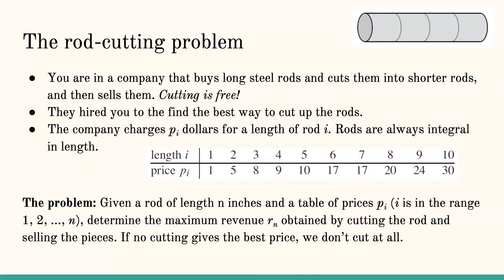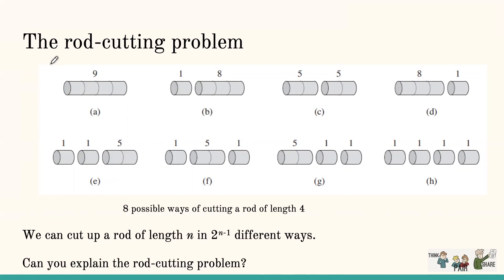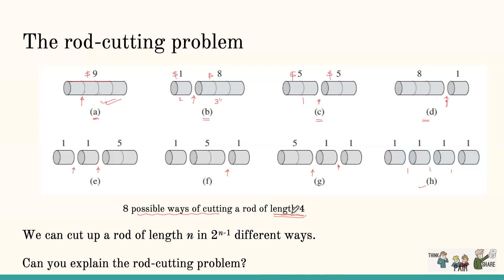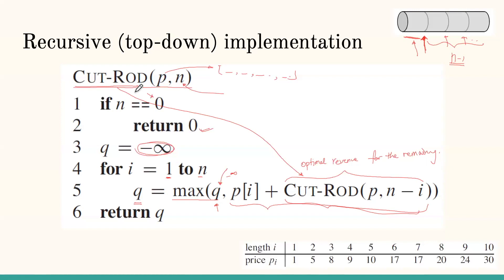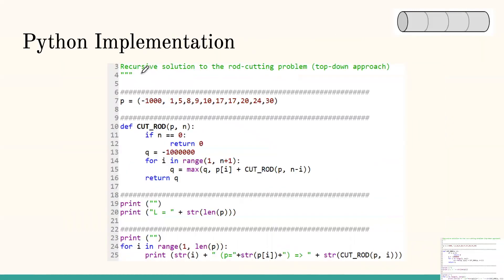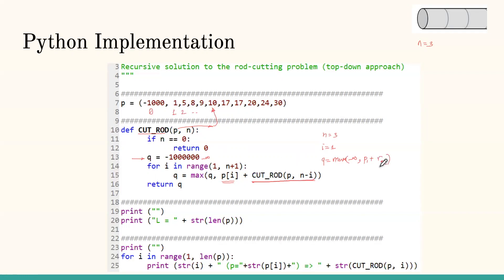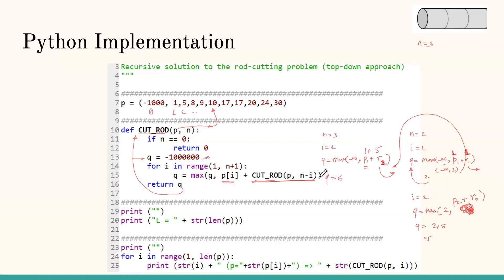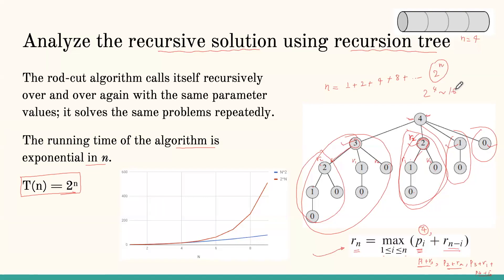[Algorithms] Recursive solution to the rod cutting problem